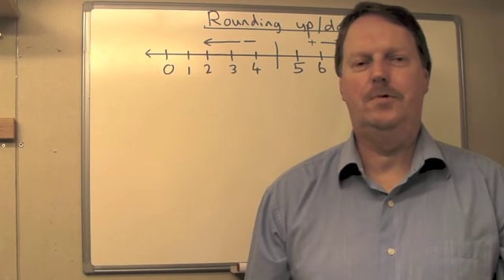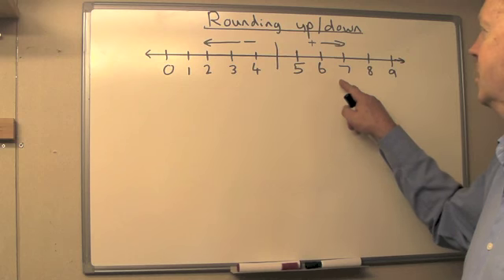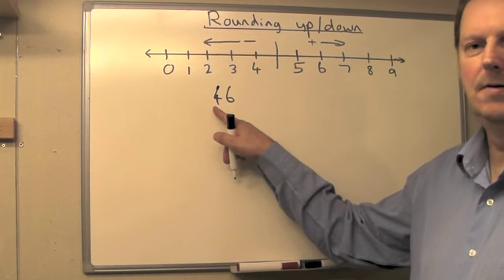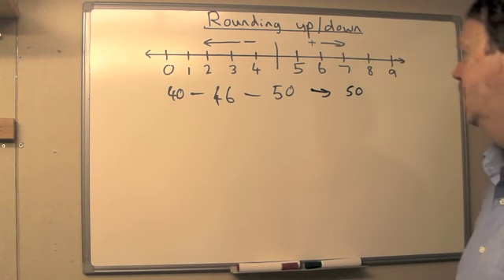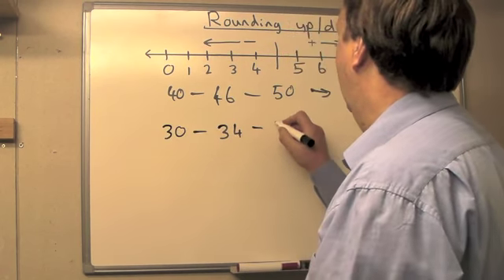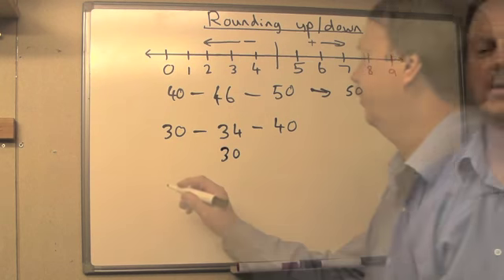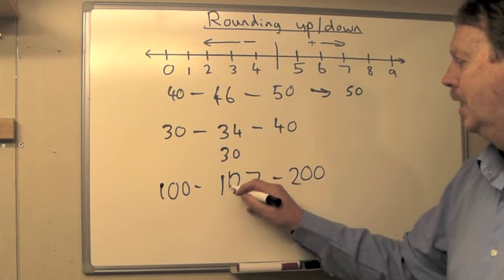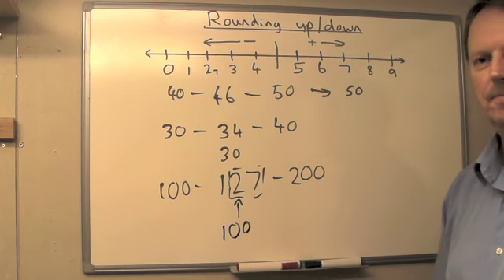Maths - Rounding numbers Up/Down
How to round numbers up or down to the nearest 10 or 100

Presented by
MW Educational